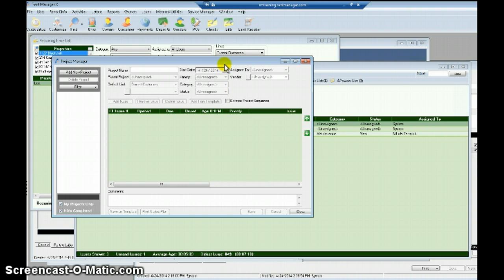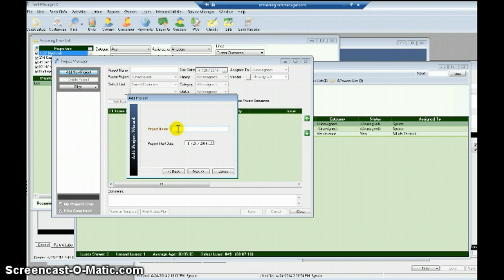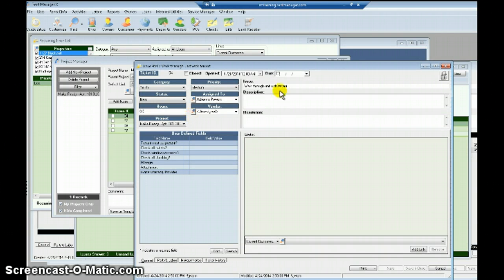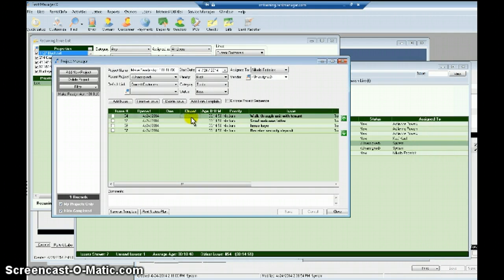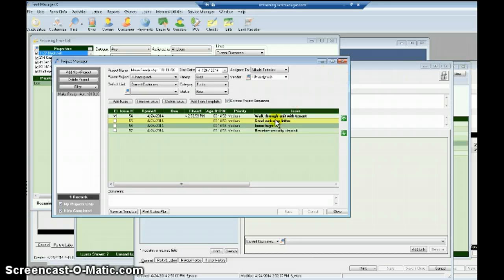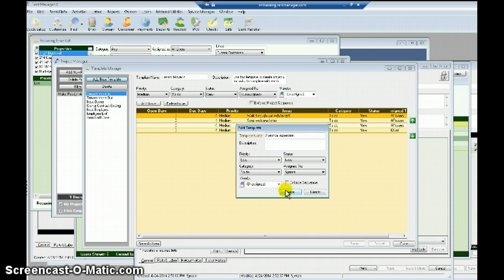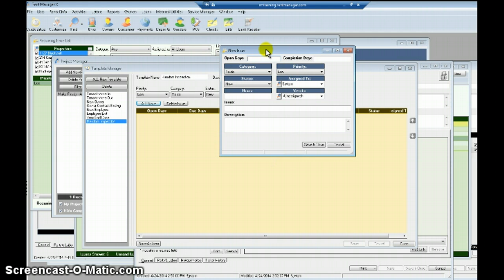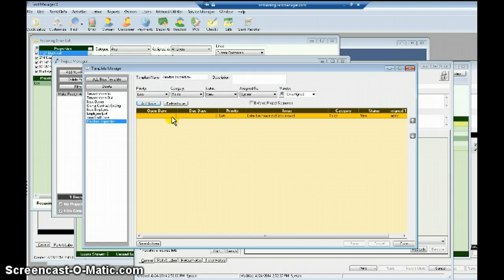Project Manager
Project Manager training